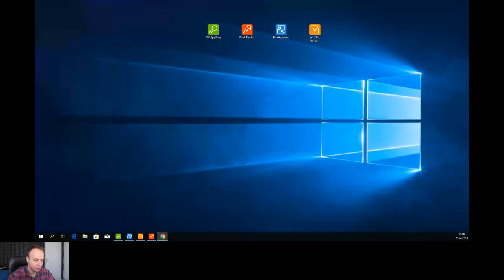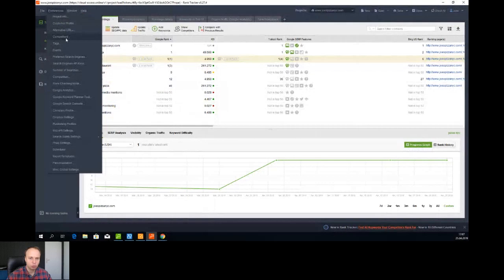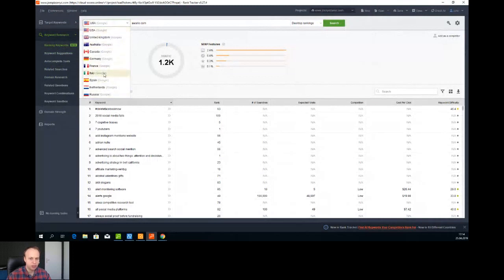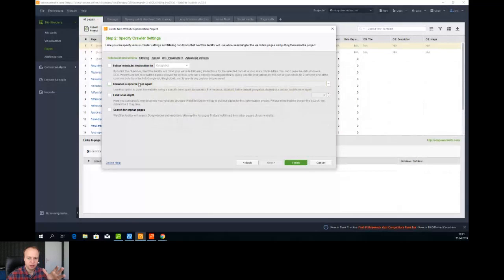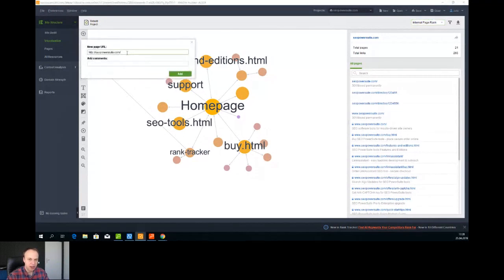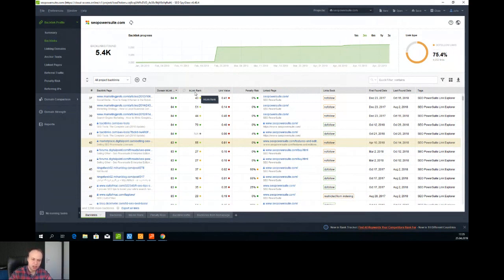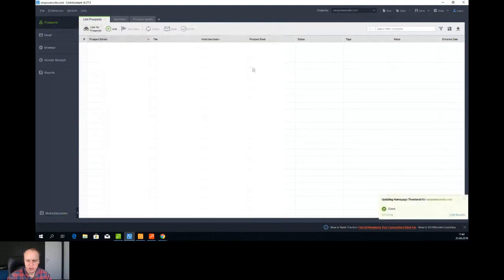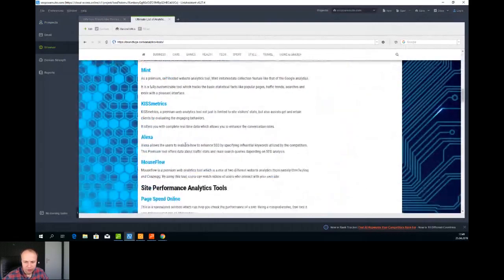getting started with SEO PowerSuite Enterprise 2019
seo powersuite full review and Download SEO PowerSuite Enterprise free.